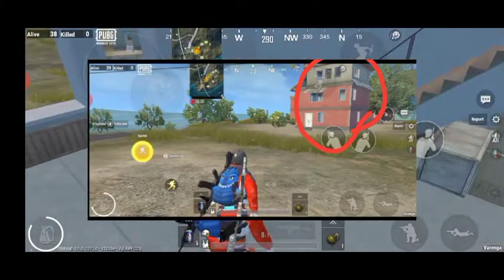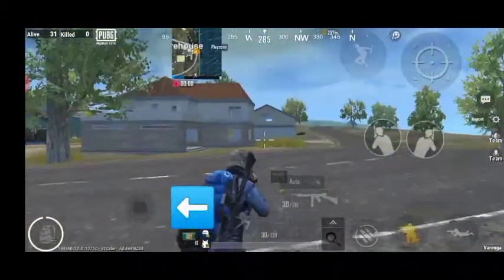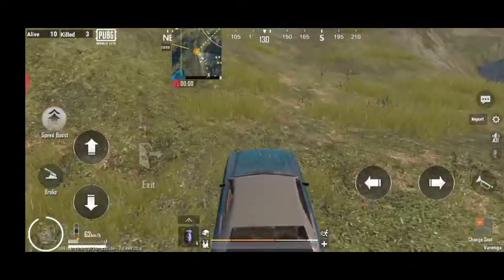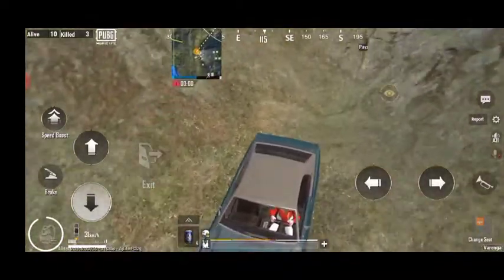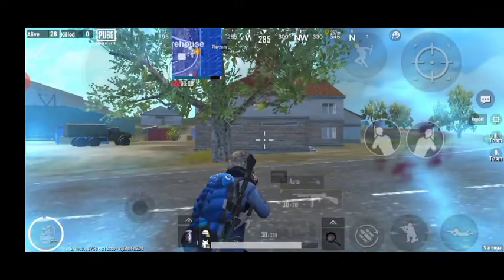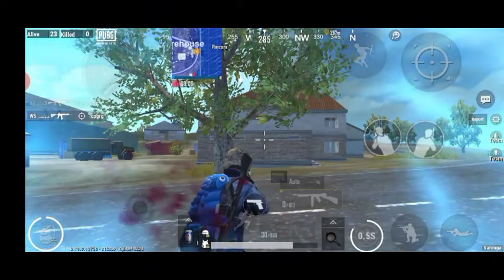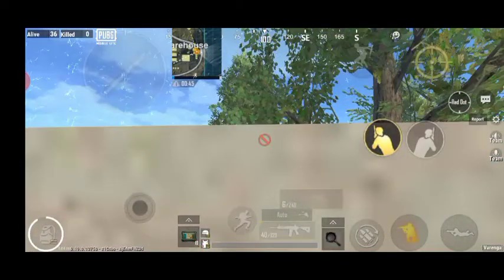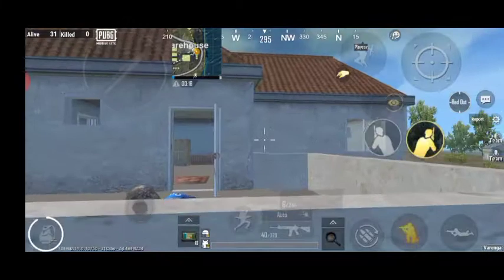Top 10 SECRET tips and tricks in pubg mobile lite 100%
Top ten tips and tricks in pubg mobile lite.

This is a video that contains tips and tricks for pubg mobile players to help them better their gameplay.

These are tips I have tried and they have worked for me 100%

Pls try them and I assure you that they'll be helpful to you.

xendelyt